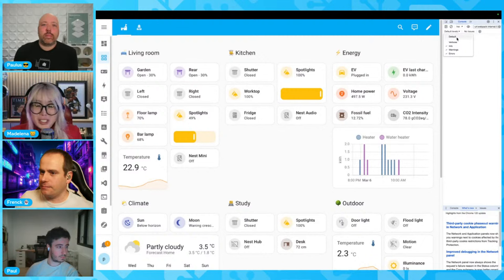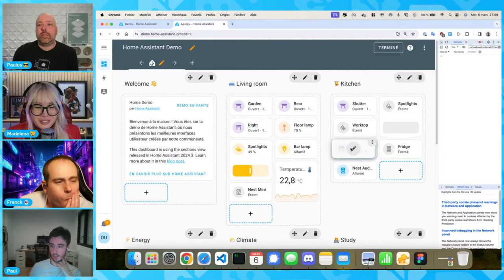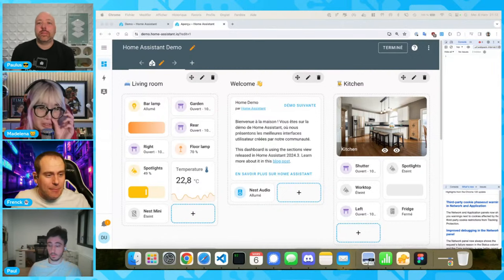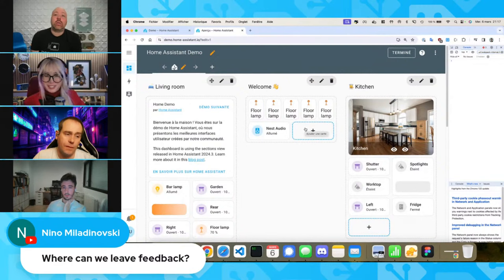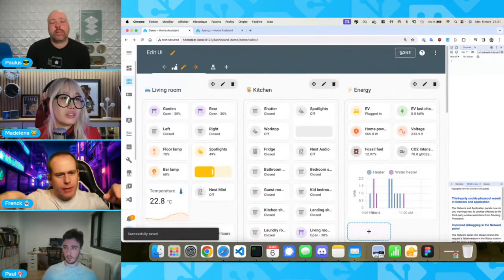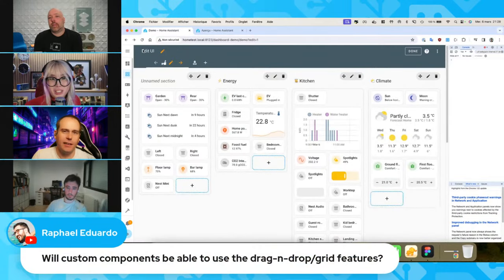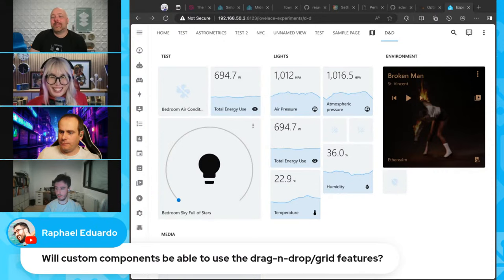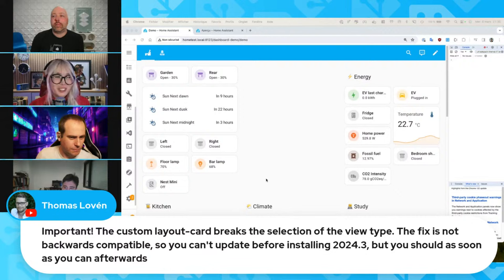Home Assistant 2024.3 Release Party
Home Assistant 2024.3 is launching, so it's time to party. Join our live stream and discuss the new features with some of the dev team.